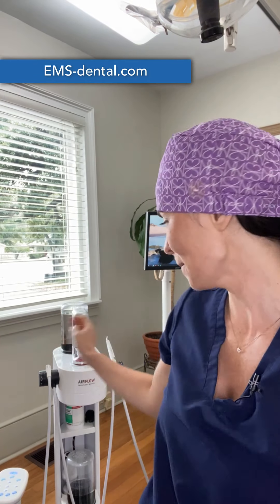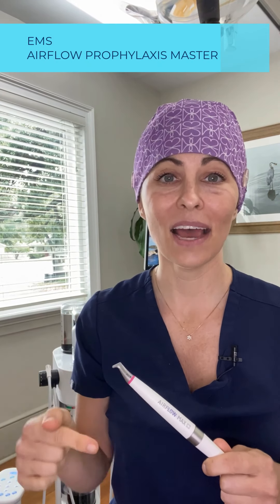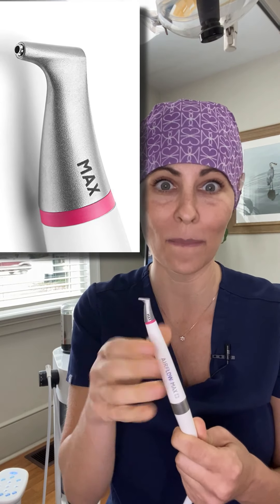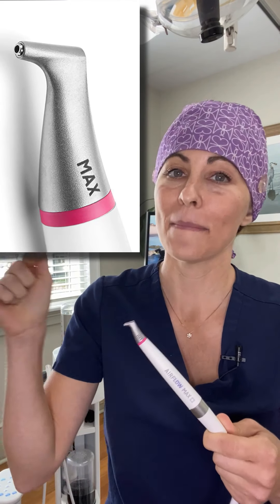Airflow Max Hand Piece From EMS - Chairside Chat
Y’all know Michelle LOVES GBT (Guided Biofilm Therapy) and even more so with the new Airflow Max hand piece from EMS Dental

Check it out in this Chairside Chat!